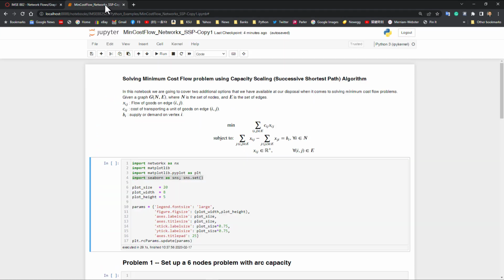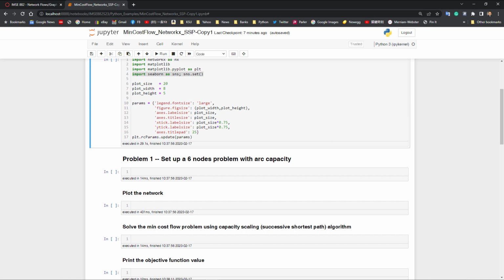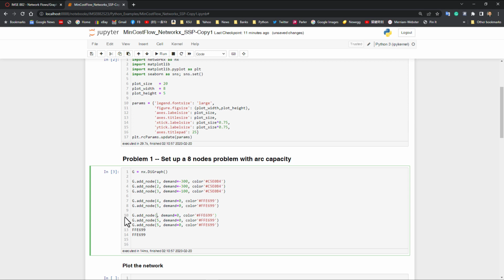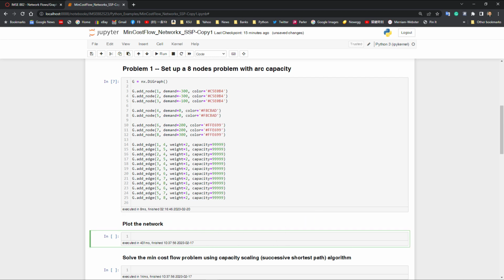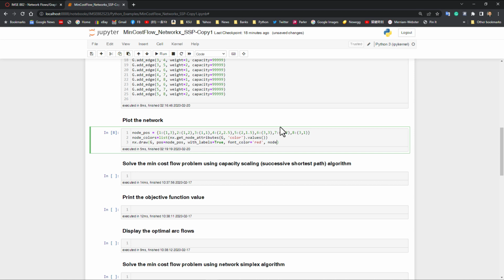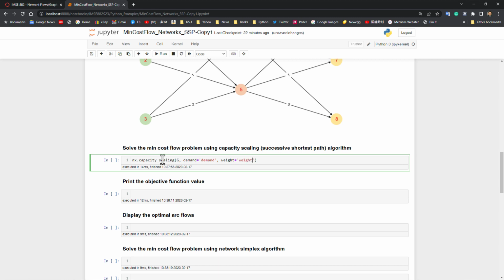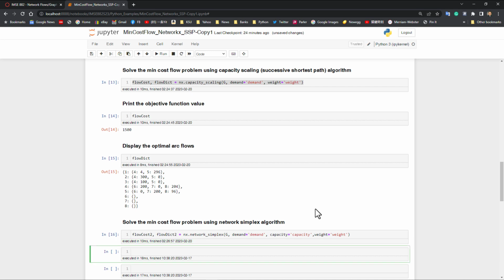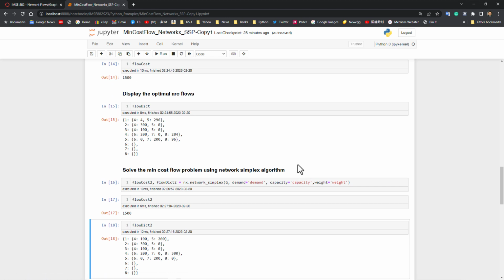Solving Minimum Cost Flow Problem with Successive Shortest Path Algorithm Python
Solving Minimum Cost Flow Problem with Successive Shortest Path Algorithm SSP Python 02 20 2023